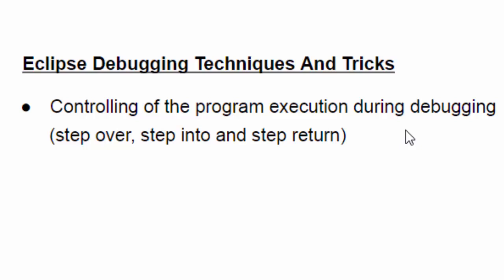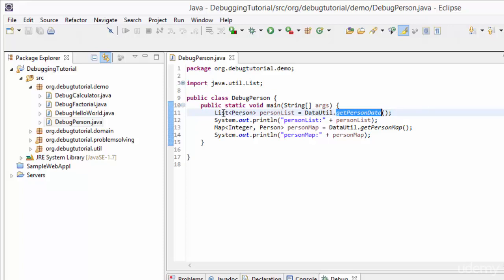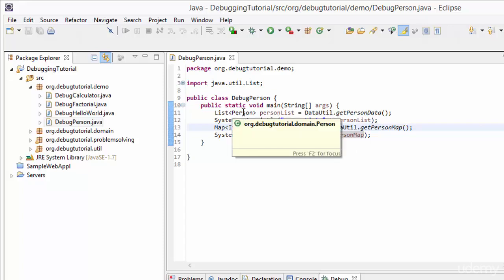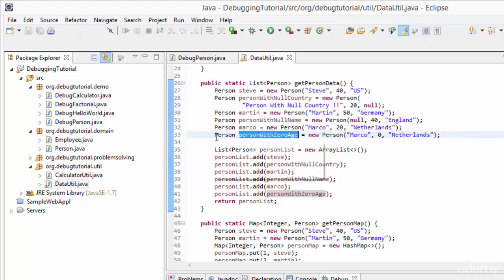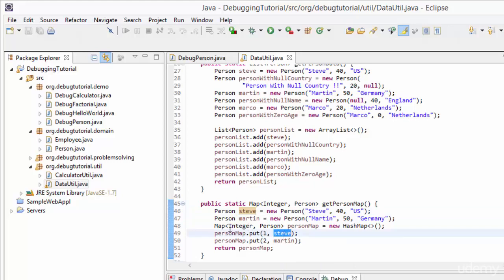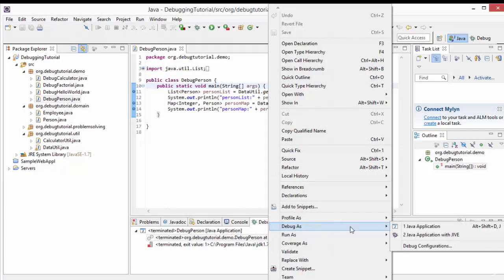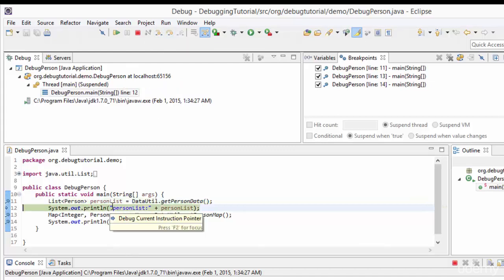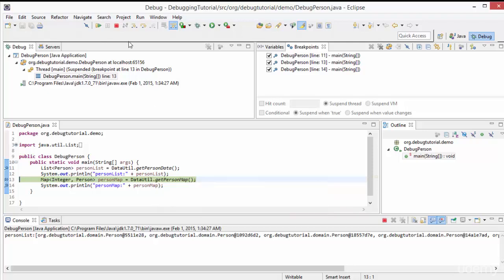How to Debug Java Like a Pro using Eclipse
*Eclipse Debugging Techniques And Tricks*

✔ Debug Java programs using breakpoints, step controls, watch expressions, call stack
✔ Inspect, evaluate, and modify variables at runtime
✔ Advanced Eclipse features: conditional breakpoints, hit counts, drop-to-frame, step filtering
✔ Debugging Spring Boot, JSP, and Web Applications with Tomcat
✔ Remote debugging, Dockerized app debugging, microservice debugging
✔ Real-world debugging problem walkthroughs

➡ What You’ll Master in the Full Course:
➡ Practical debugging of Spring Boot REST APIs and microservices
➡ Eclipse-specific tools: detail formatters, display views, JSON inspection of objects
➡ Debugging in modern setups: Eclipse + Spring Boot 3.x + JDK 17+
➡ Sample scenarios with step-by-step solutions — from simple to production-level issues
📚 35+ focused lectures — complete hands-on learning for professional Java developers

Learn how to debug Java like a pro using Eclipse, the popular integrated development environment. In this tutorial, we'll show you how to do debugging in Java Eclipse, including how to set breakpoints, step through code, and inspect variables. You'll discover how to use Eclipse's built-in debugging features to identify and fix errors in your Java program. We'll cover how to stop debugging in Eclipse Java, as well as how to restart the debug process. You'll also learn how to use Eclipse's step-by-step debugging feature to examine your code line by line. By the end of this video, you'll be able to debug Java programs in Eclipse with confidence. Whether you're a beginner or an experienced developer, this video will show you how to debug code in Eclipse step by step. So, let's get started and take your Java debugging skills to the next level! 💬 Join Our Slack Community!